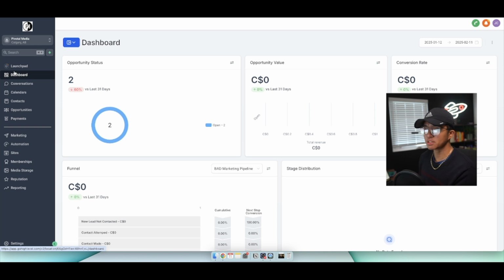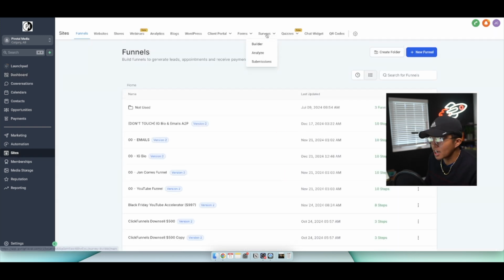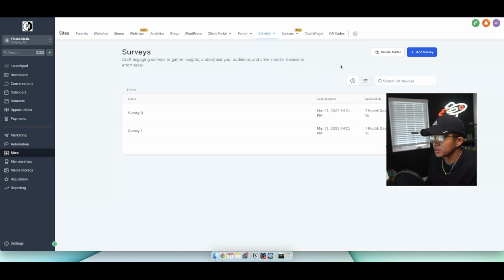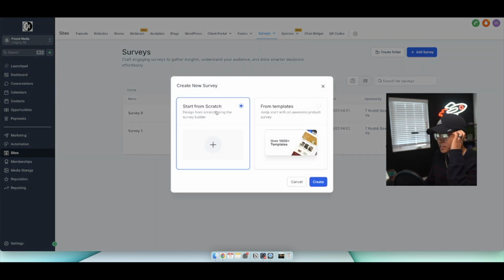How To Find Surveys In GoHighLevel: Quick & Easy Guide!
Looking for surveys in GoHighLevel but not sure where to find them? In this step-by-step tutorial, we’ll show you exactly where to access, create, and manage surveys within your GoHighLevel account. Learn how to customize surveys, collect responses, and use them to improve customer engagement. We’ll also cover troubleshooting tips if you can’t locate the survey feature. Whether you’re using surveys for lead generation, client feedback, or marketing campaigns, this guide makes it simple. Watch now and start using surveys in GoHighLevel today!